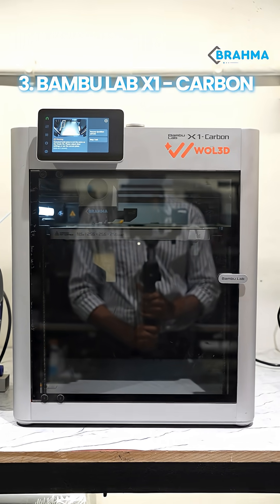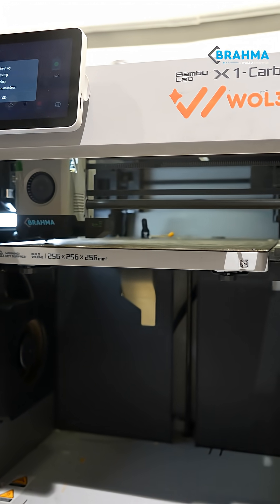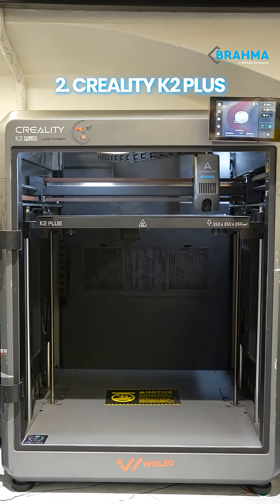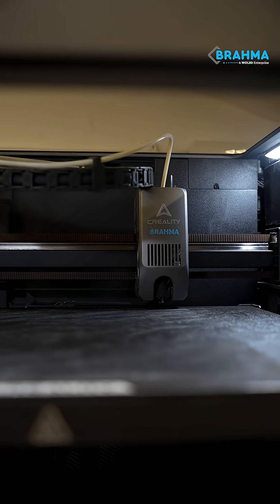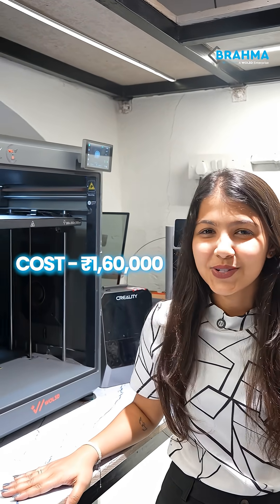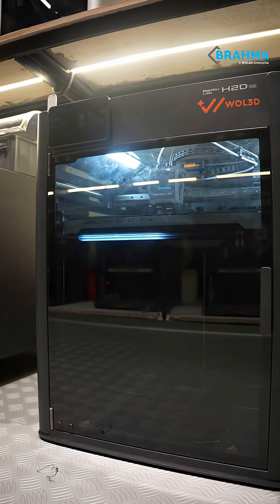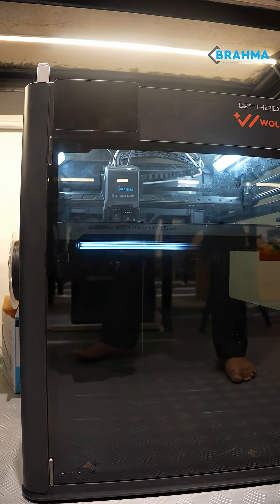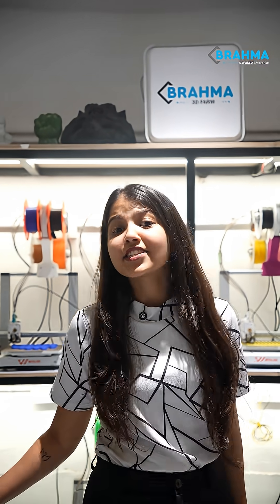Delicacies of Brahma Farm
In this video, we take you through our top 3 printers of the BRAHMA Farm, each designed to deliver precision, speed, and flawless detailing. Whether you’re a beginner, creator, or professional, these machines turn imagination into reality with absolute ease.

From smooth surface finishes to high-accuracy delicacies, watch how each printer brings magic to life effortlessly and impressively.